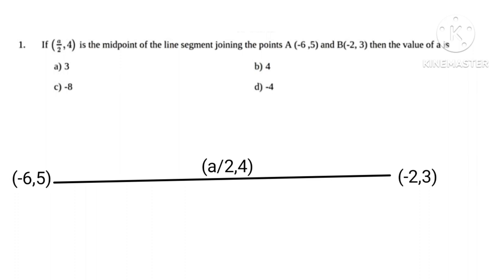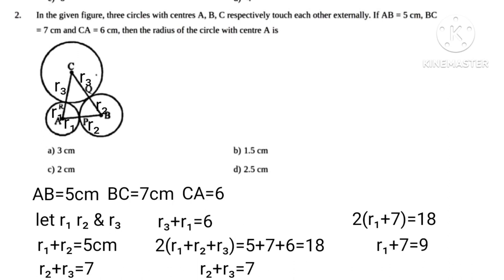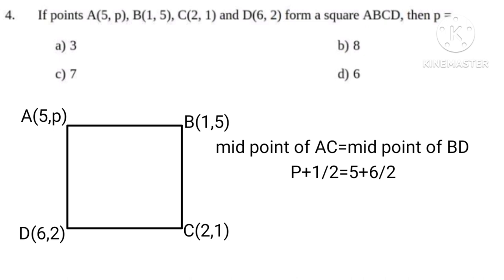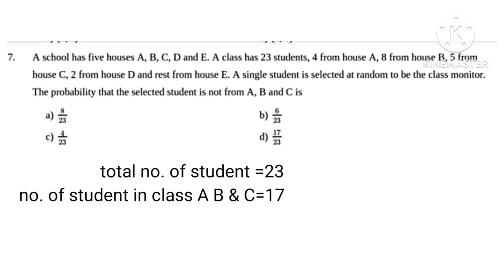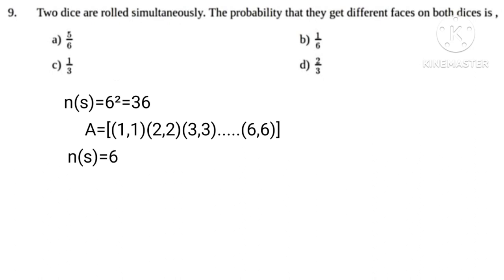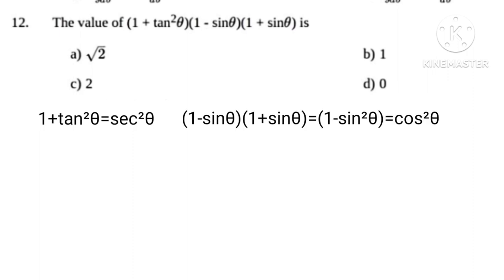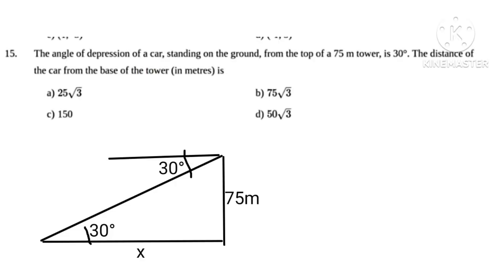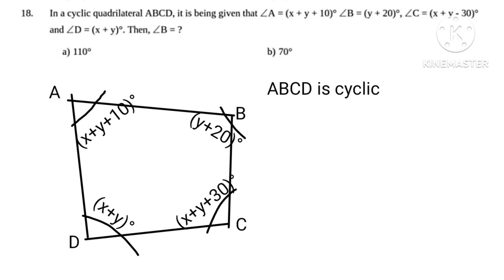practice paper 2 maths/cbse class x/sectionA/kapoor's classes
practice paper 2 maths/cbse class x/sectionA